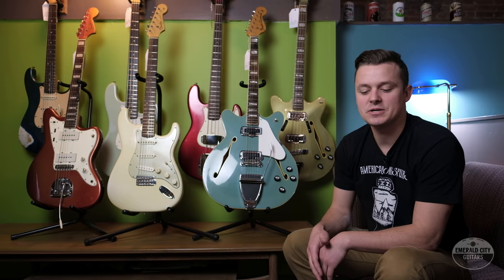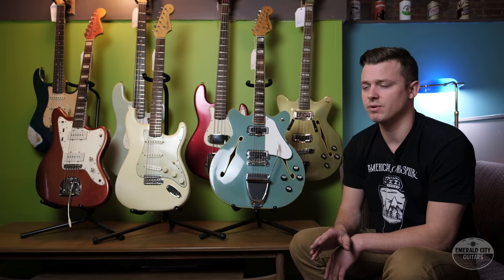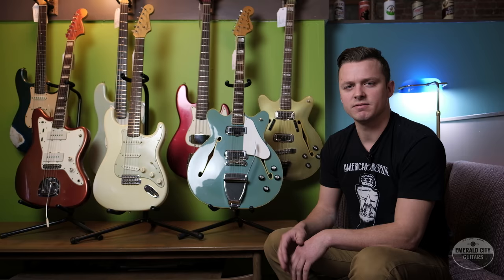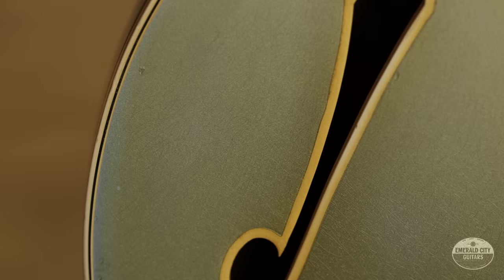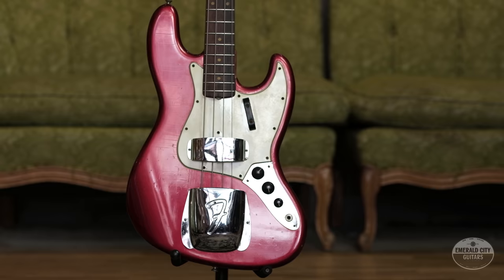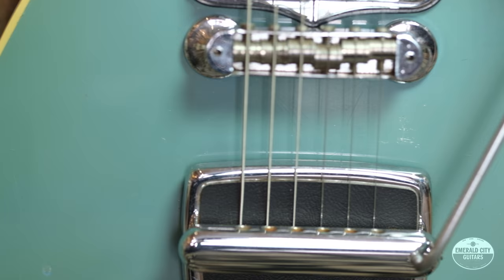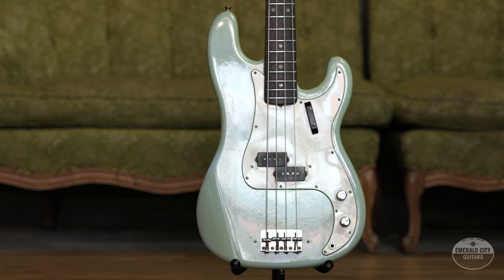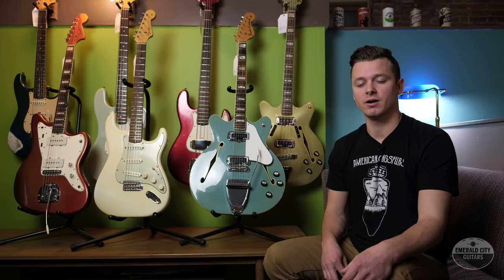Fender Custom Colors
Fender Custom colors, why are these so cool? From Daphne Blue to Candy Apple Red and Olympic White, these finishes are as unique as they are rare! We had Tyler take a few minutes outside of the repair shop to give you guys a very brief insight into why we, and so many other players and collectors, love the world of Fender Custom Colors so much!